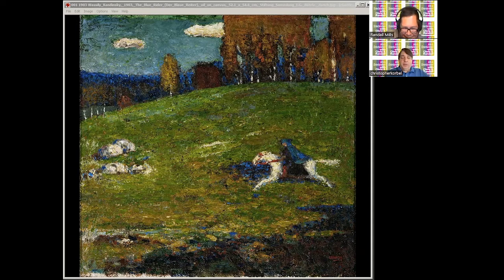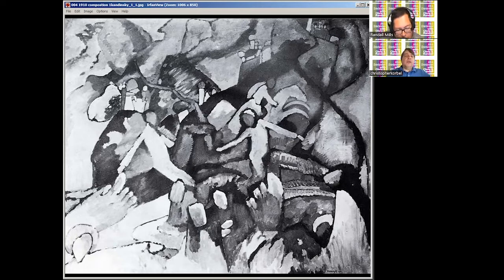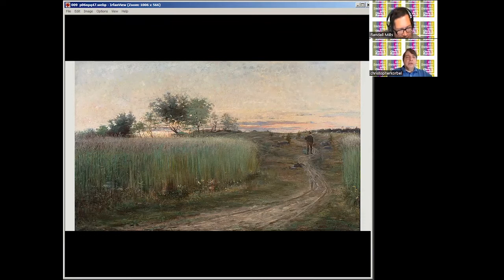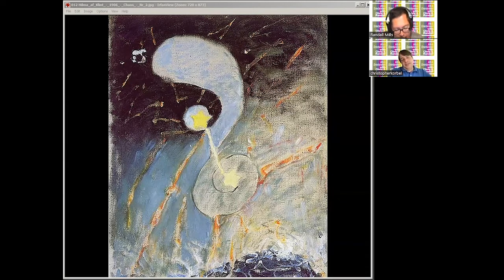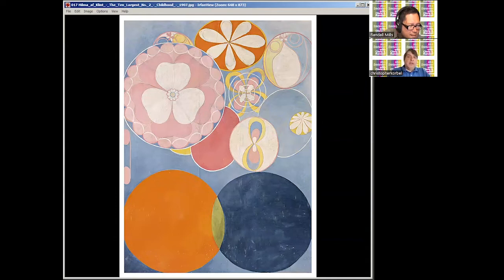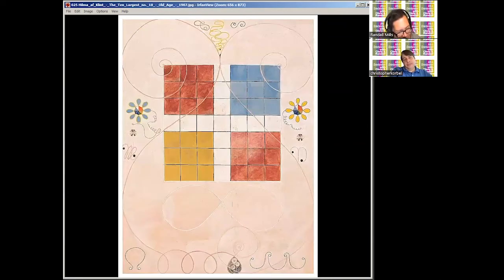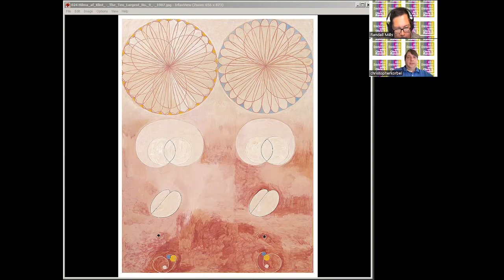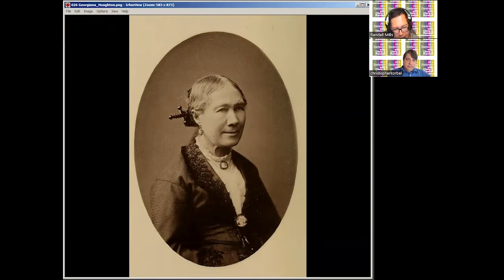ep92: Who really painted the first abstract painting?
Did Wassily Kandinsky really invent abstract art? Randall takes Chris on a journey with many twists and turns.

Topics discussed include:

the first abstract painting
Wassily Kandinsky
Hilma af Klint
Helena Blavatsky
automatic drawing
Rudolf Steiner
The Ten Largest
Theosophy
Sigmund Freud
Adolf Hitler and the Nazis
Bauhaus school
Georgiana Houghton
Albert Einstein
the birth of the modern world

Timeline:

1859 -- Georgiana Houghton starts making "spirit" drawings at seances
1862 -- Hilma af Klint born
1863 -- Salon des Refusés
1871 -- Houghton pays for a show in London
1874 -- Impression, Sunrise by Monet
1875 -- Helena Blavatsky cofounds the Theosophical Society, as "the synthesis of science, religion and philosophy", proclaiming that it was reviving an "Ancient Wisdom" which underlay all the world's religions.
1880 -- Hilma's 10-year-old sister dies, spurring her interest in the occult
1882 -- Hilma af Klint enrolled in Sweden' s Royal Academy of Fine Arts.
1884 -- Georgiana Houghton dies
1887 -- Hilma af Klint graduates with honors, awarded use of shared studio until 1909. Here she paints first 100 or so Paintings For the Temple.
1888 -- The Five is founded
1895 -- X-rays discovered
1895 -- Sigmund Freud publishes one of his first books, Studies on Hysteria
1896 -- Radio waves discovered, first radios 1900
1896 -- radioactivity discovered
1896 -- Hilma experiments with automatic drawing. was participating in weekly seances with The Five.
1903 -- Kandinsky paints the Blue Rider
1904 -- Hilma af Klint joins Theosophical society
1904 -- Hilma af Klint was informed by spirit guides a great temple should be built and filled with paintings.
1905 -- Albert Einstein publishes his 4 seminal papers: photoelectric effect, Brownian motion, special relativity, and the equivalence of mass and energy.
1907 -- De Fem finishes The Ten Largest
1908 -- Hilma meets Rudolf Steiner
1910 -- first abstract by Kandinsky
1919 -- Bauhaus school founded
1923 -- Hilma writes Steiner asking him what she should do, "burn them?" She never hears back.
1925 -- Rudolf Steiner dies
1928 -- Theosophy reaches peak membership
1930s -- While studies, sketches, and improvisations exist (particularly of Composition II), a Nazi raid on the Bauhaus in the 1930s resulted in the confiscation of Kandinsky's first three Compositions. They were displayed in the State-sponsored exhibit "Degenerate Art", and then destroyed (along with works by Paul Klee, Franz Marc and other modern artists)
1932 -- Hilma af Klint's last will. In  will, Hilma keaves 1200 paintings, 26,000 pages of notes (125 notebooks), not to be shown until 20 years after her death.
1933 -- Hitler appointed chancellor of Germany
1944 -- Hilma dies of car accident. She was 82. Also Kandinsky (77), Mondrian (pneumonia, 71)
1970s -- Johan af Kilnt offers works to the Moderna Museet, they refuse. The then-director turned them down. “When he heard that she was a medium, there was no discussion. He didn’t even look at the pictures.” Only in 2013 did the museum redeem itself with a retrospective.
1985 -- Hilma's work discovered. Distant relative of Klint finds paintings just hanging on walls of theosophical society.
1986 -- Hilma af Klint show: The Spiritual in Art, Abstract Painting 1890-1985
2013 -- Hilma af Klint Moderna Museet Stockholm show: perhaps their most popular in history
2019 -- Hilma af Klint Guggenheim show: may have been it's most popular
2020 -- Beyond the Visible: Hilma af Klint documentary